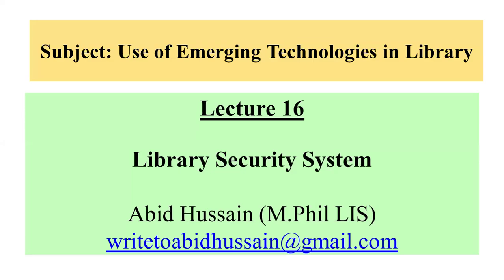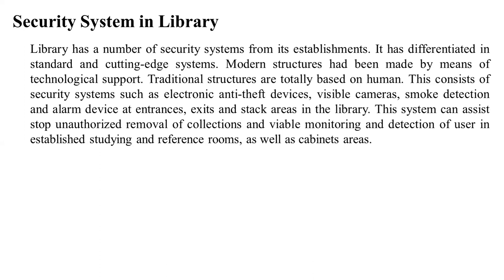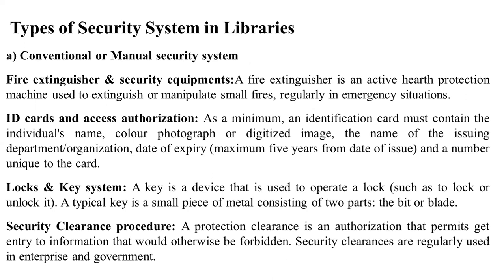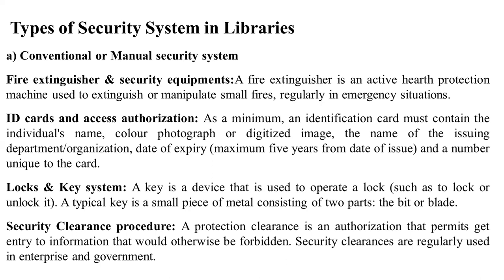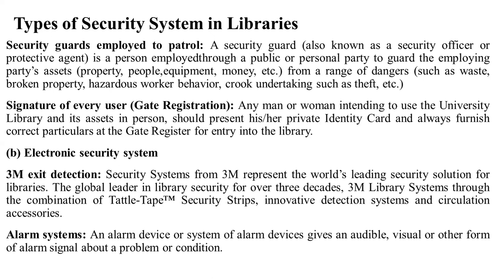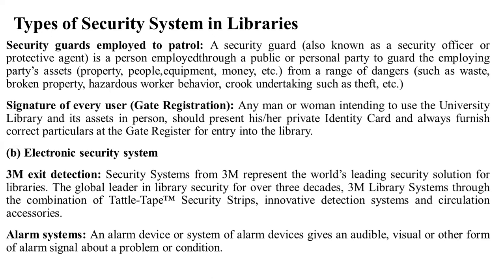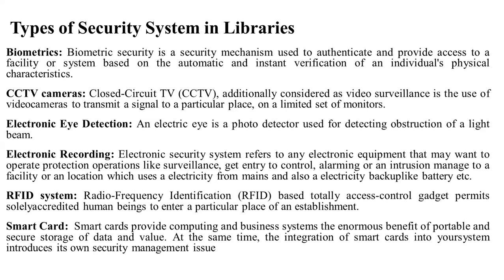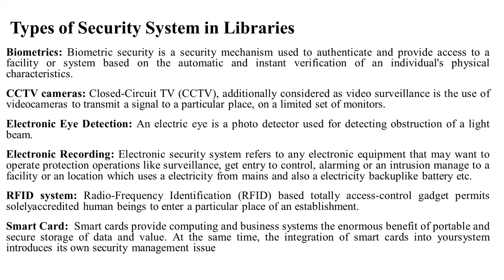Library Security System (usage in libraries)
In this lecture, i have explained the use of library security system both traditional and modern system.